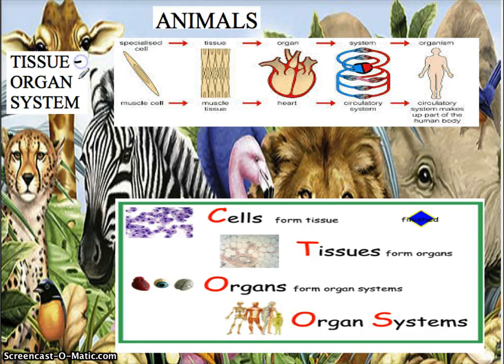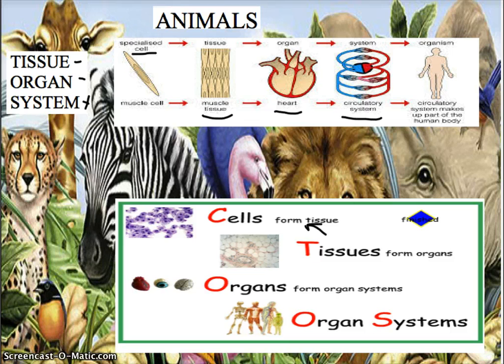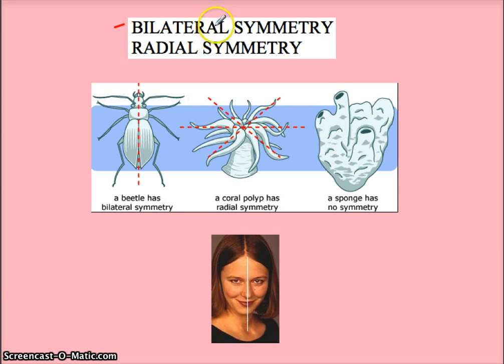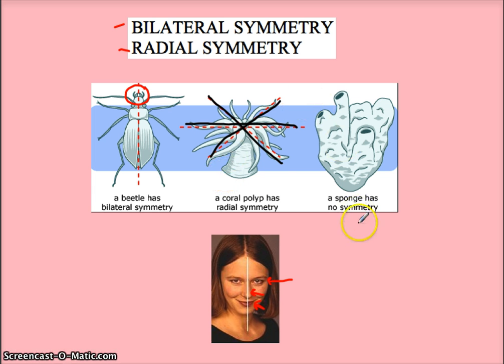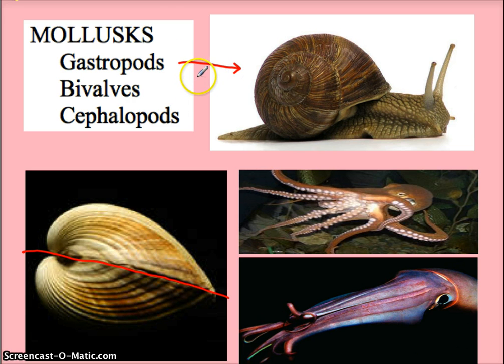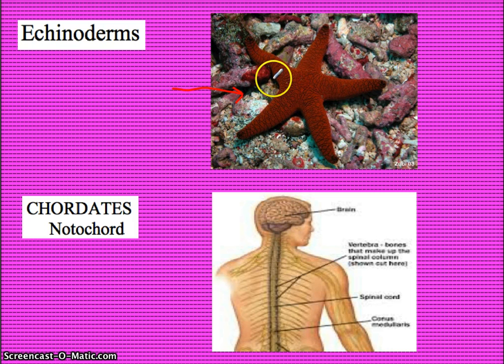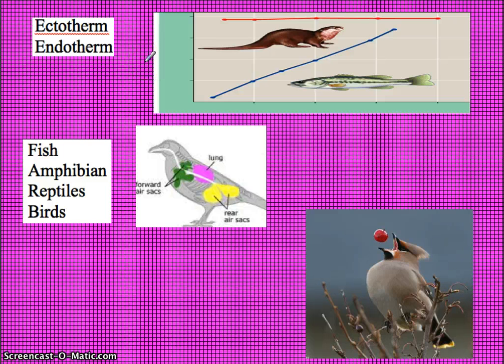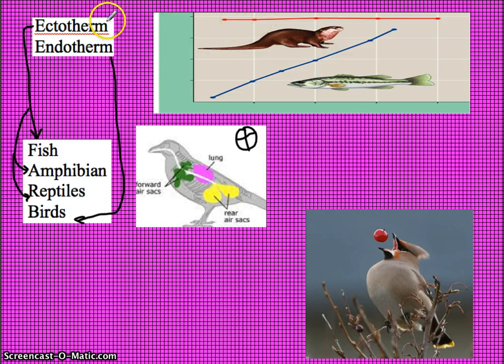Mr Mitchell 7-29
An instructional science video on animals